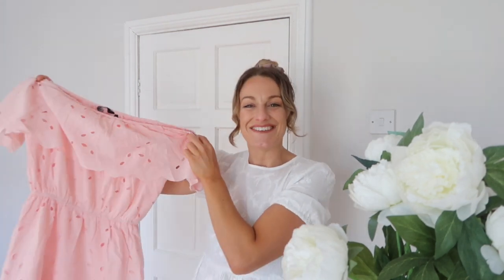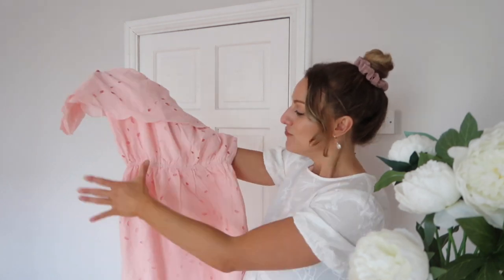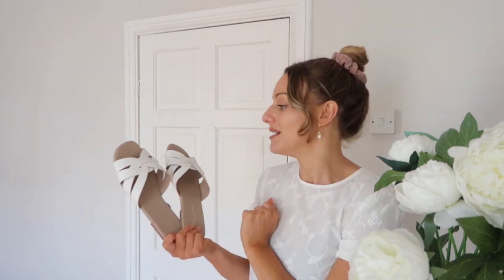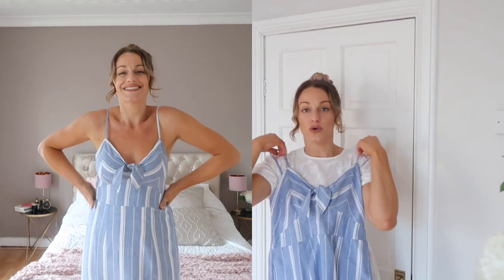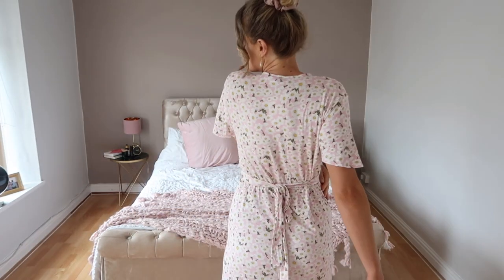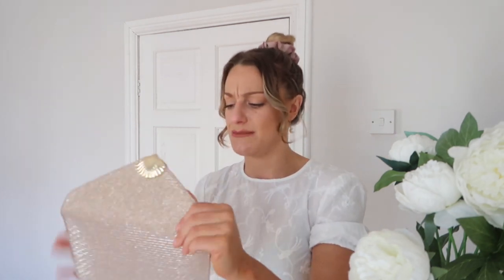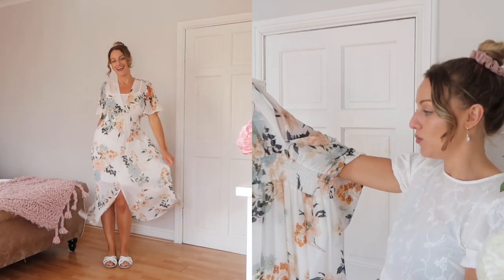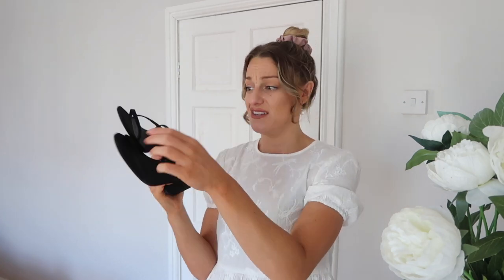DOROTHY PERKINS HAUL 2020 | SUMMER TRY ON HAUL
Dorothy Perkins Try On Haul July 2020 - With Love Katie

Black Bag

Gold Bag

White Sandals

Black Heels

White Floral Dress

Blush Midi
Comes in black and white too! :)

Blue Midi
Also comes in lilac!

Floral Dress